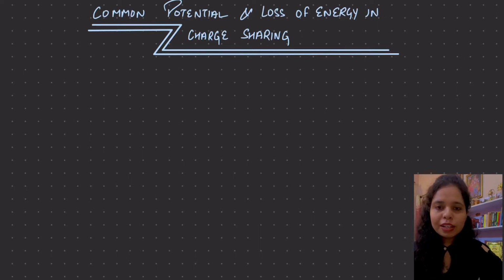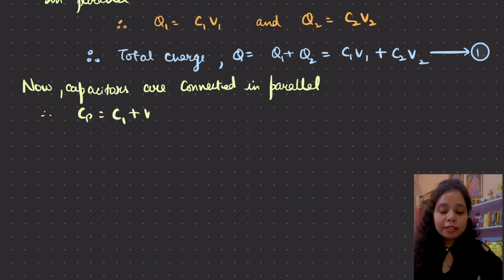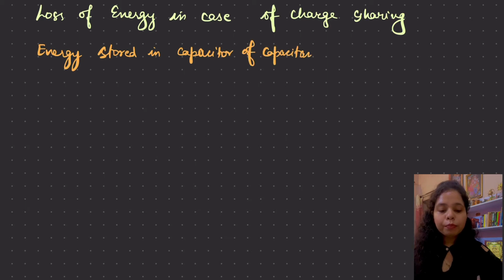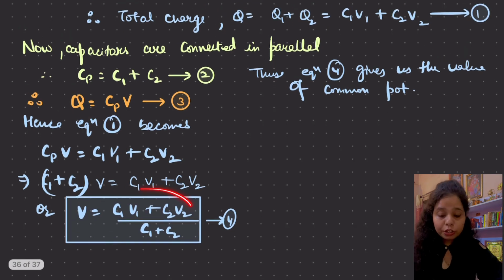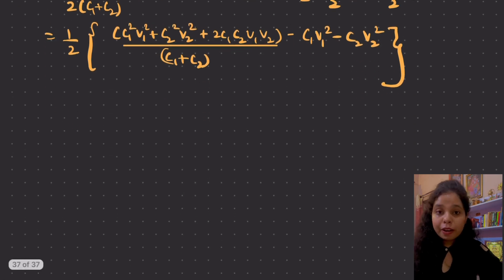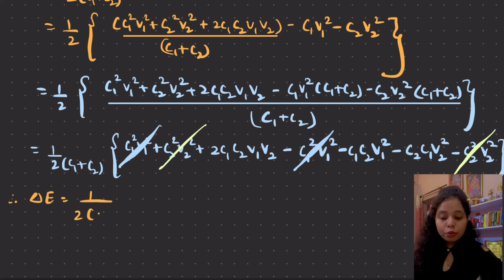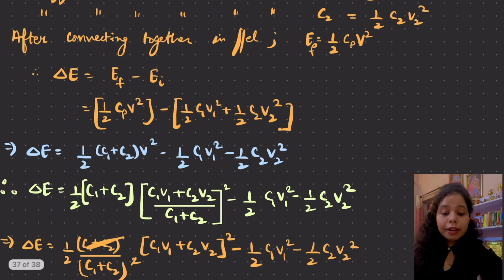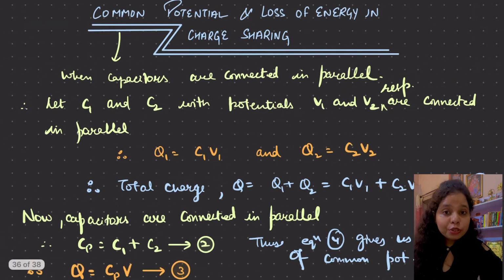Common potential and Loss of energy in charge sharing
This video from unit-1 electrostatics describes how capacitors are able to reach the common potential and why the energy is lost during the process of charge sharing.